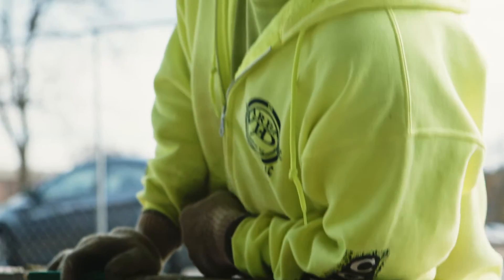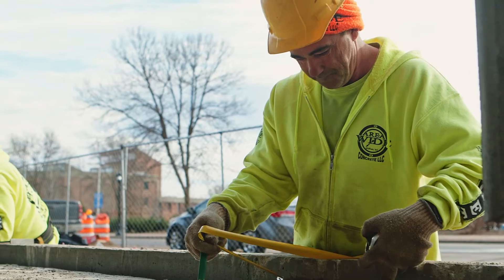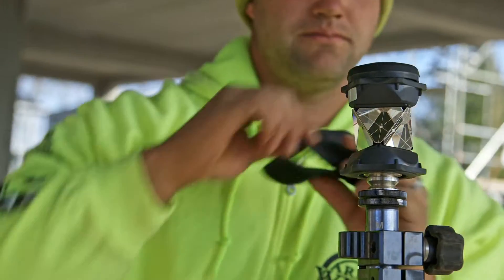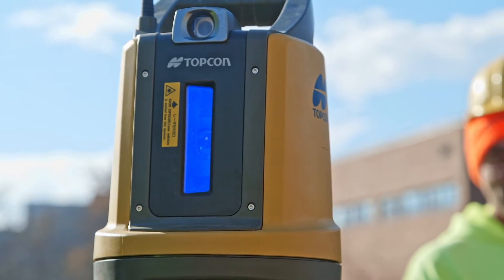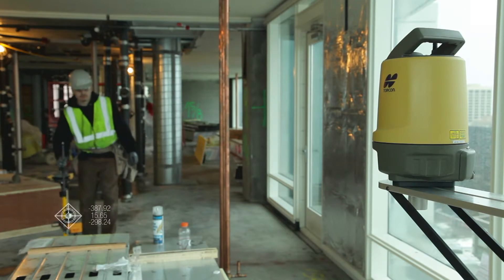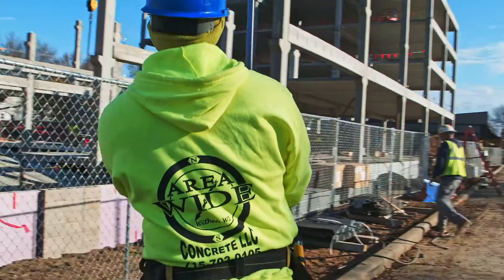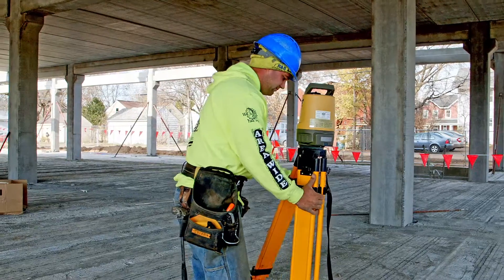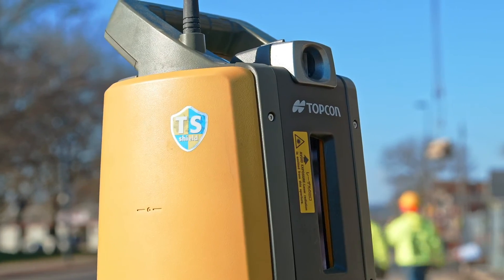Wisconsin concrete contractor is spot on with Topcon's Layout Navigator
Note: The LN-150 Layout Navigator has replaced the LN-100. to learn more.

Witness how Wisconsin-based Area Wide Concrete and Excavating levels the competition by utilizing Topcon's easy to use and intuitive layout tool, the LN-100. With their purchase of Topcon’s LN-100 Layout Navigator, their projects are now not only ahead of schedule, but are accomplished with half the workforce and are always on target